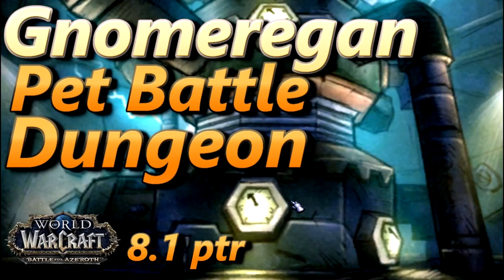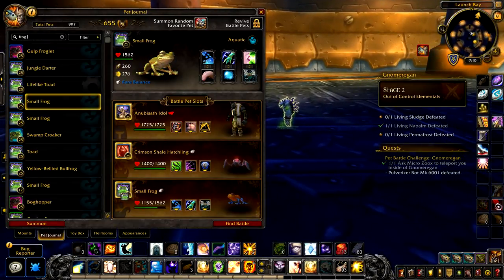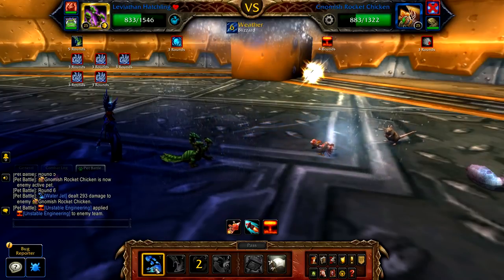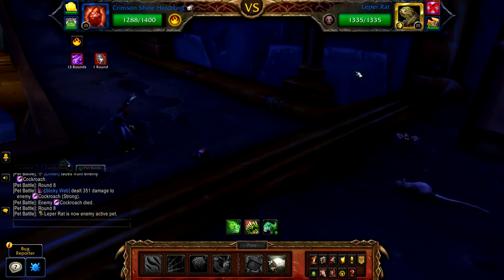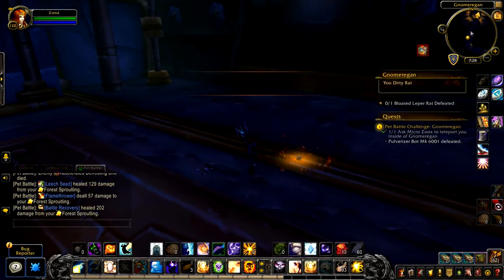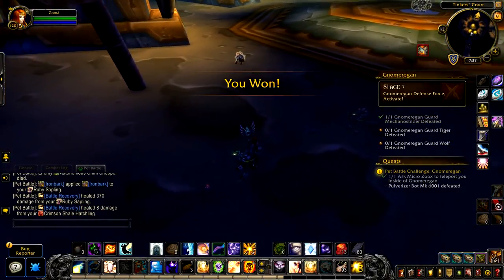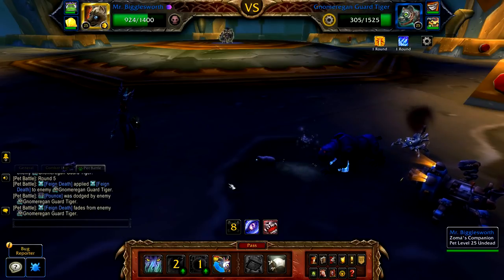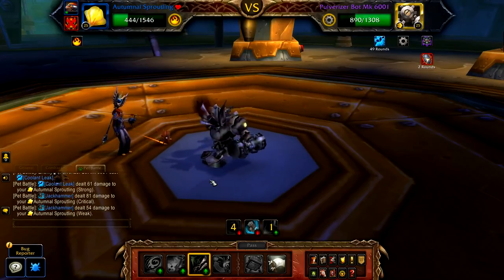Gnomeregan Pet Battle Dungeon WoW BFA Pet Battle Dungeon 8.1 PTR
Hi all, here's a first look at the Gnomeregan pet dungeon coming in 8.1, this isn't optimised in anyway as I'm kind of expecting Blizz to change a few things before this goes live, so didn't want to spend too much time on it, which btw I did :), I'm thinking the Anubisath Idol could probably be used in a fair few of these fights, where I just used it in the one, also Lava Crabs & normal Crabs I totally overlooked and I think they'd do really well against the backline random pets.

time stamps
0:03 Where to pickup the start quest
0:55 Annoy-O-Tron
3:00 Random backline pets & their abilities
3:29 Living Napalm
6:32 Living Sludge
9:56 Living Permafrost
12:43 Door Control Console
16:03 Cockroach
19:41 Leper Rat
22:40 Bloated Leper Rat
24:58 Guard Mechanostrider
29:39 Guard Wolf
33:05 Guard Tiger
36:43 Shadowy Figure Roleplay
37:36 Pulverizer Bot Mk 6001
40:15 My Thoughts

after I recorded this I was having a look for alternative pets to counter the random backline pets, Lava Crabs, Crabs in general and Zoom look like they may be great replacements,

--list of pets used--
Clean Up Pets for the random backline pets
Frogs, Shale Hatchlings, Sproutlings, Saplings

Stage 1
Cinder Pup
Critter Stampede pet speed above 281
any pet with Burn

Stage 2
Any Snail
Anubisath Idol
Leviathan Hatchling
- Clean up pets

Stage 3
Snowfeather Hatchling
Coastal Scuttler
Swamp Croaker (or similar)

Stage 5
Shale Hatchling
Rabbit with a speed above 302
- Clean up pets

Stage 6
Ghastly Kid
Infected Squirrel
Direbeak Hatchling

Stage 7
Shale Hatchling
Abyssius
Mr. Bigglesworth
- Clean up pets

Final Stage
Flying pet with flock with a speed of at least 309
Magma Rageling
Autumnal Sproutling (or similar)